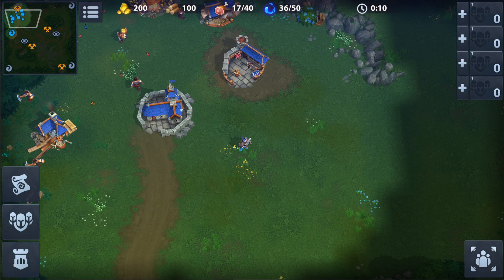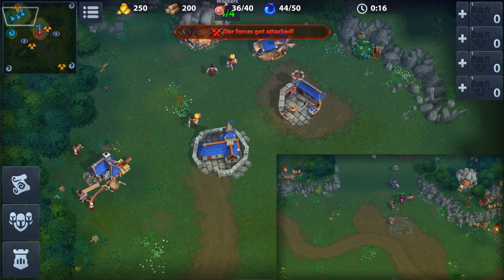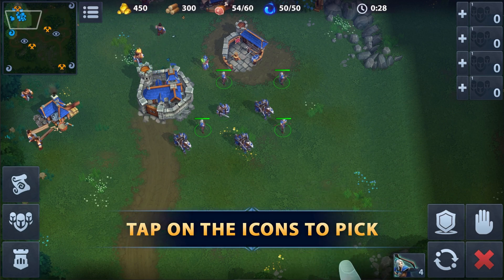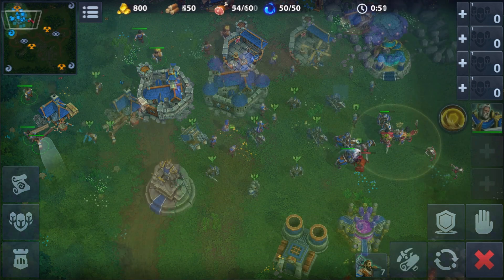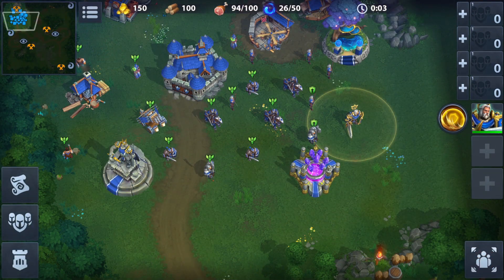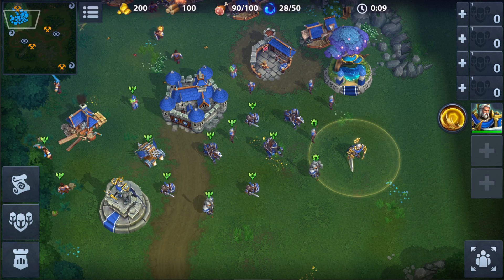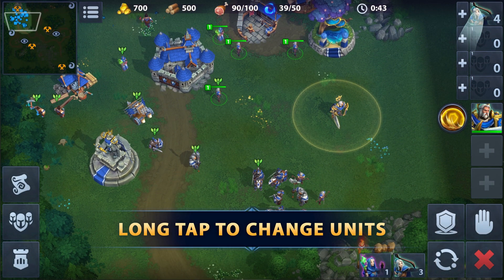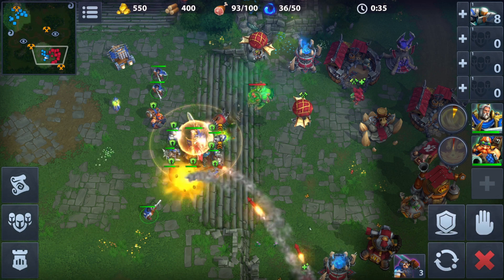Unit Control Guide ☆ WAR LEGENDS mobile RTS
A classic RTS in the fantasy genre for Android and iOS. Epic battles, unique heroes, and powerful magic await you!